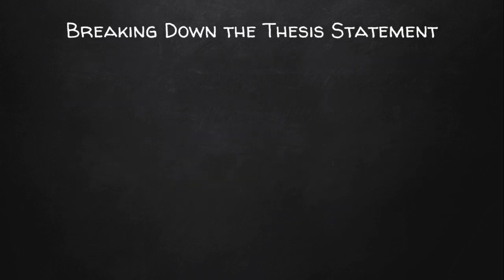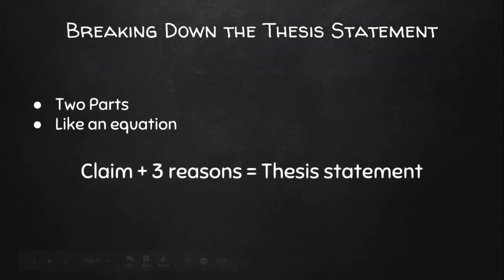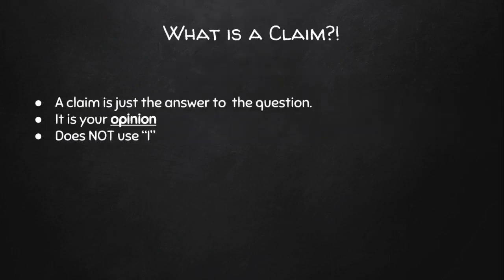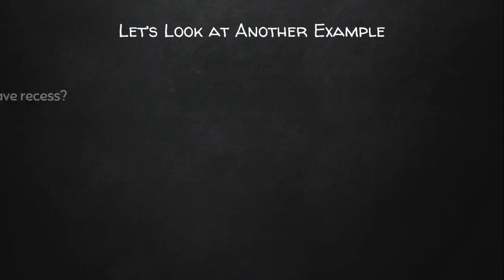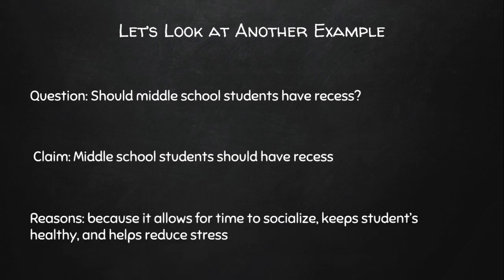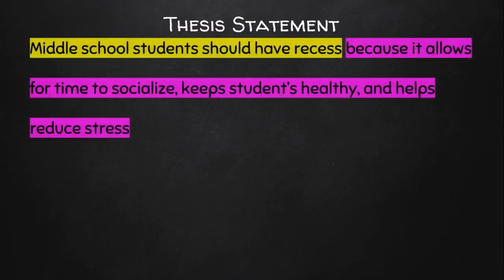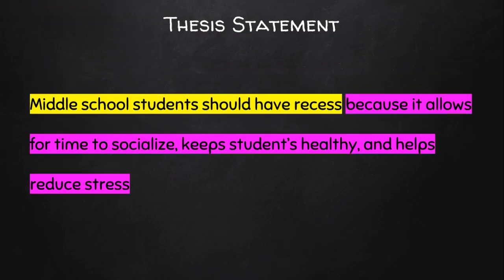How to Write a Thesis Statement